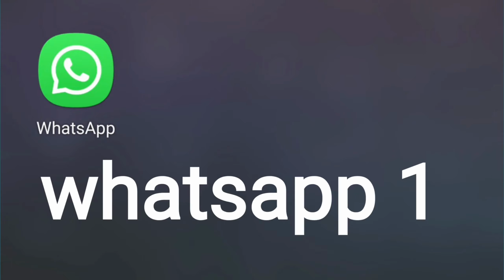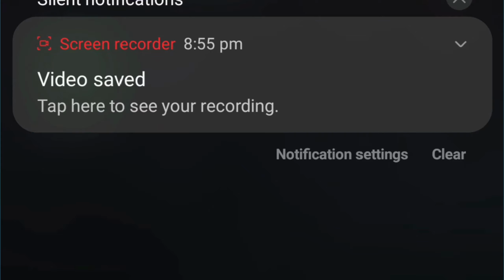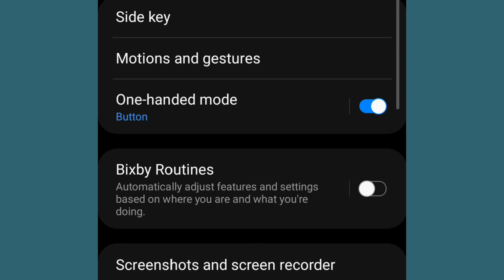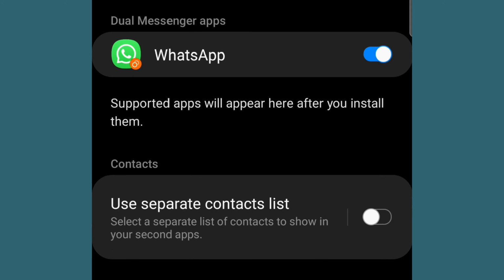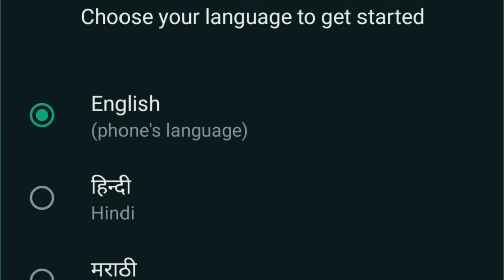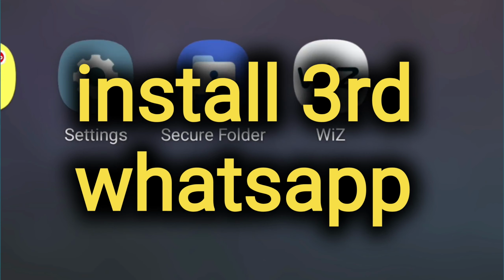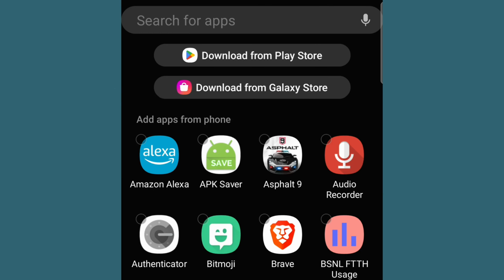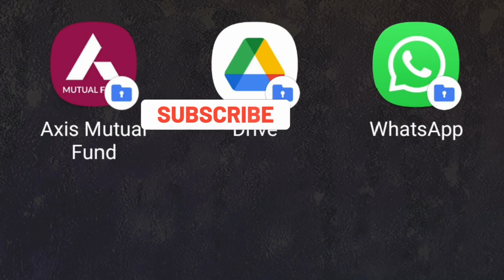how to use three whatsapp on samsung mobile